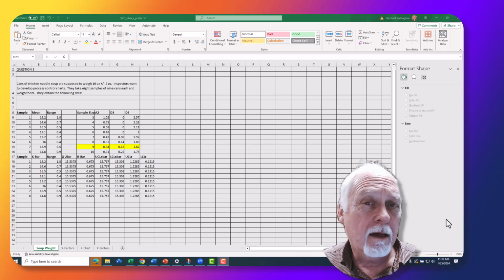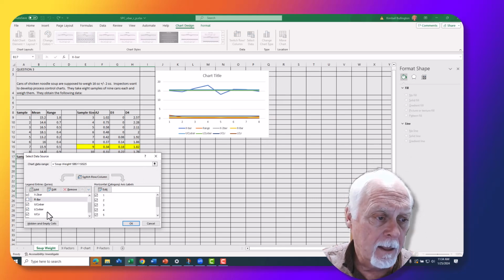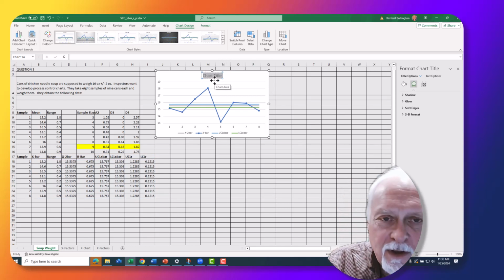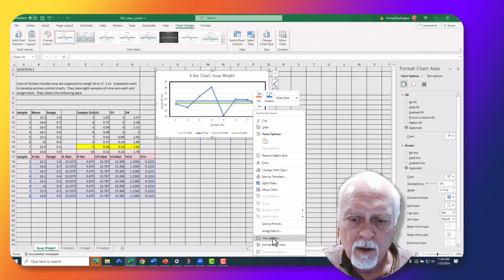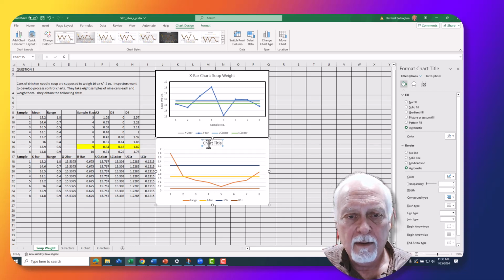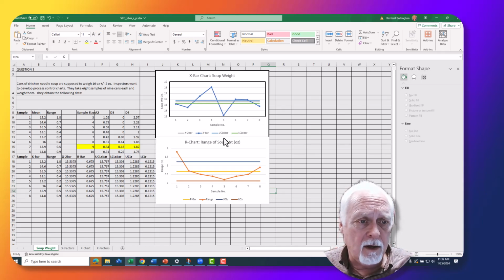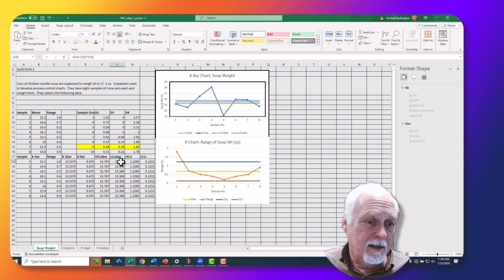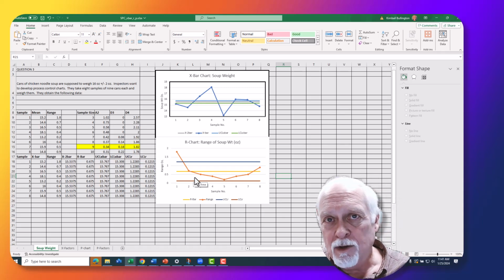Control Charts: X-Bar and R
Creating the charts in Excel